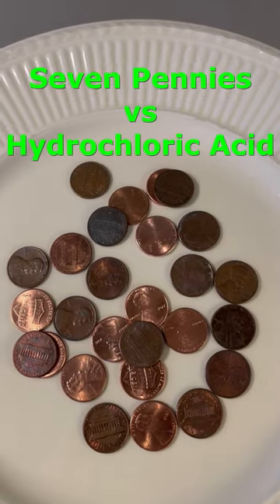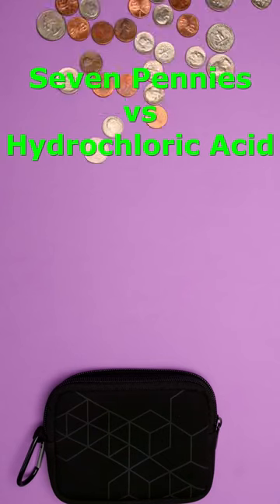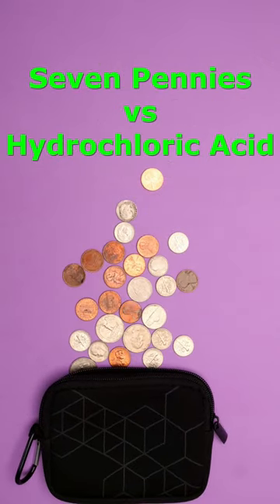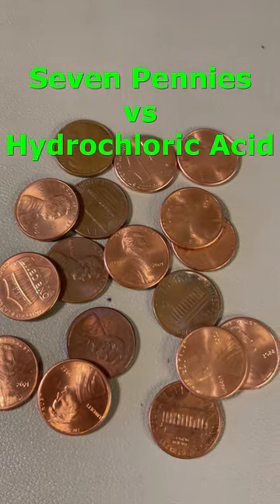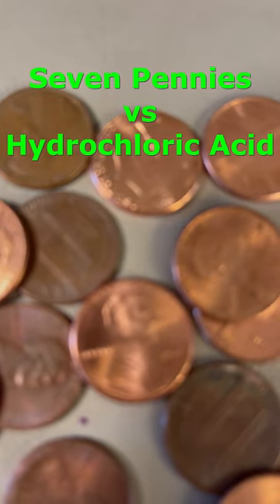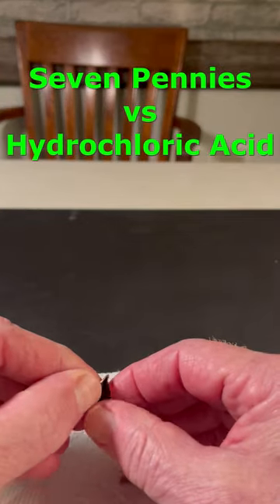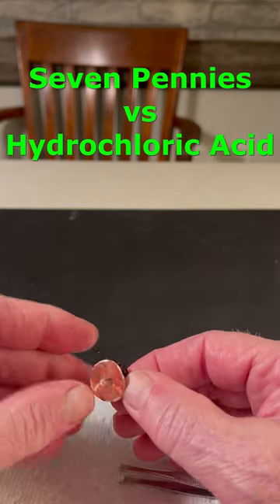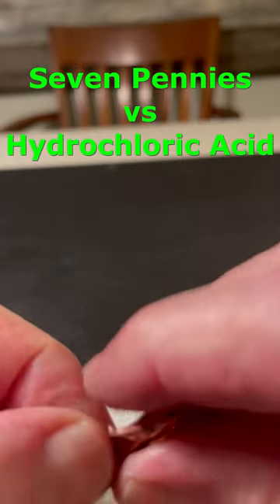The Acid Eats (most of) the Pennies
But in 1982, the fast-rising price of copper forced the U.S. Mint to change the composition of the penny to primarily zinc.  Now pennies are made of 98% zinc and a 2% super thin copper coating.  One cool difference between zinc and copper is that zinc reacts with hydrochloric acid but copper doesn’t.  So if I file a some notches into some pennies, I can expose the zinc.  Then, if I drop them into the acid, they react to produce hydrogen gas and zinc chloride. After a while, they start bobbing up and down and they eventually float.   When I pull the pennies out of the acid in a few hours and rinse them off, only the super thin copper coating remains.  It’s amazing how light and delicate they are now.